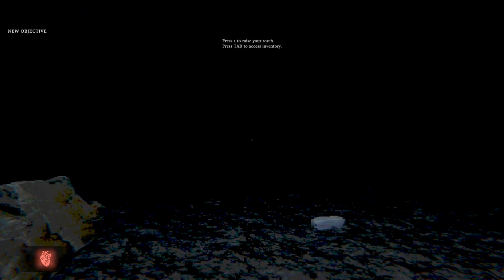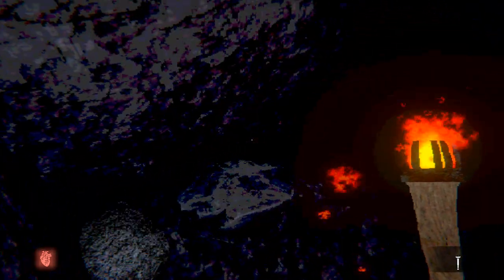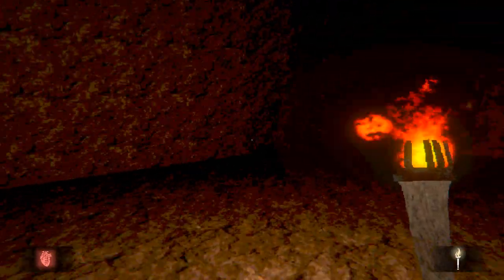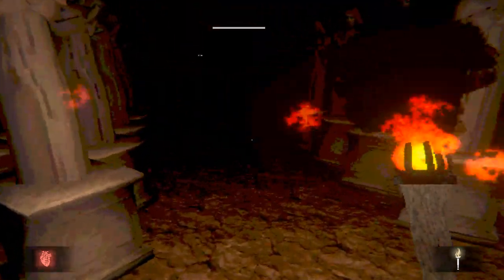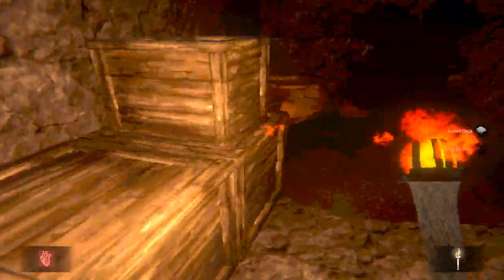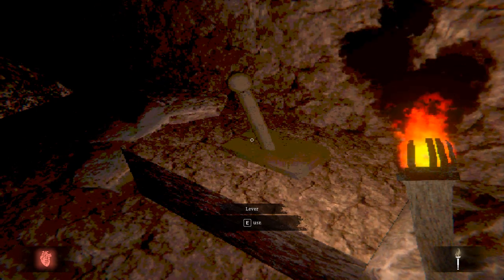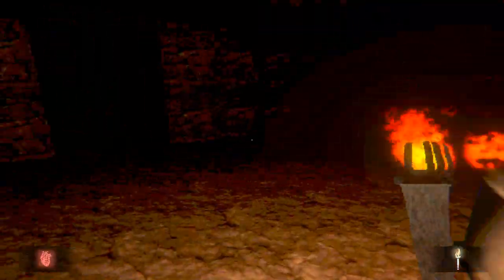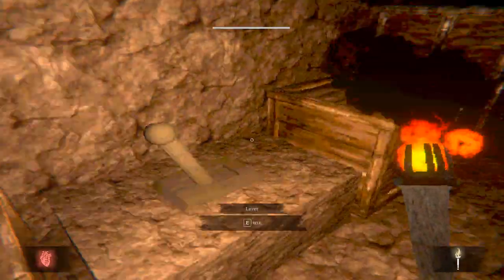Afterlight Catacombs - REVIEW!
Rating: 4 stars EXCELLENT - This game is short bu really tough! Not sure how many levels there are, but I cannot get past Level 3!

Synopsis:
Afterlight Catacombs is a horror exploration game in which you attempt to escape a procedurally-generated labyrinth while a mysterious stalker chases you in the dark. Explore the winding tunnels, learn the secret about this dungeon and, above all, do not let your torch run out!